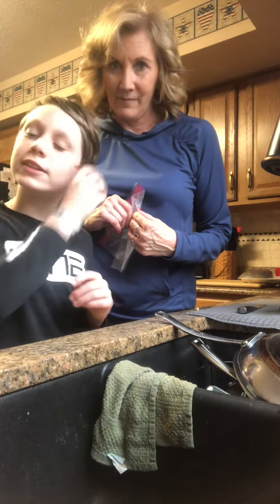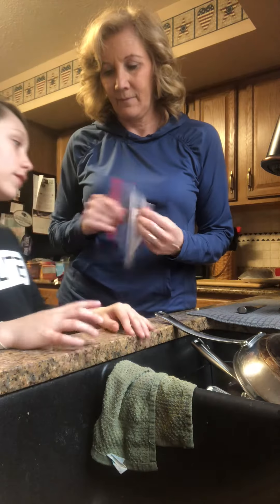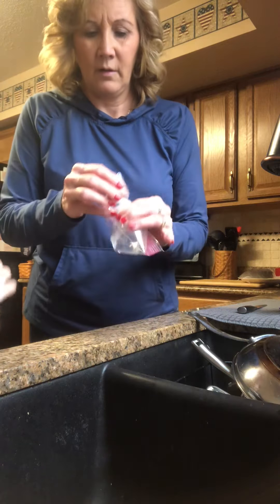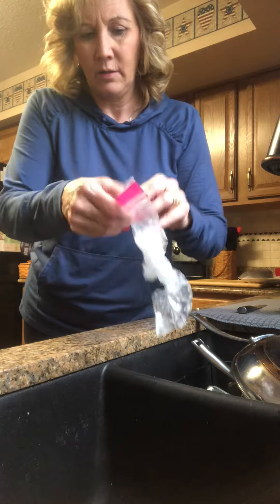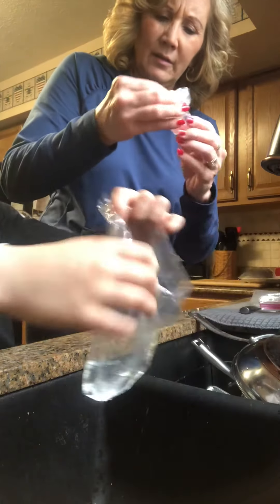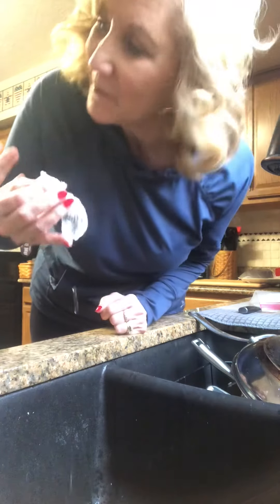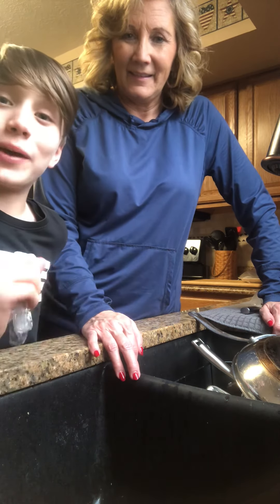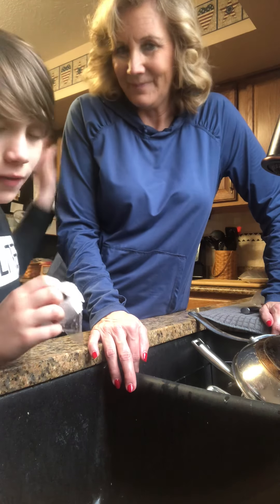It is my grandmother’s first time eating a jelly fruit